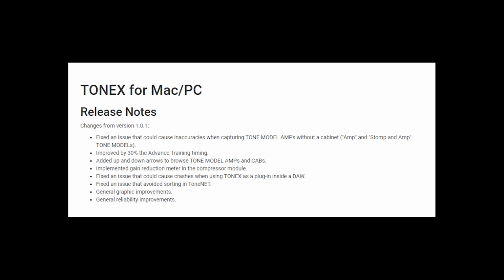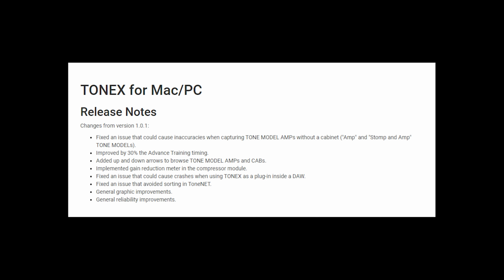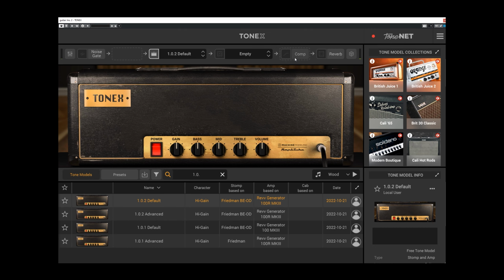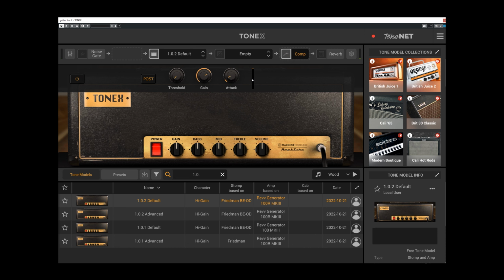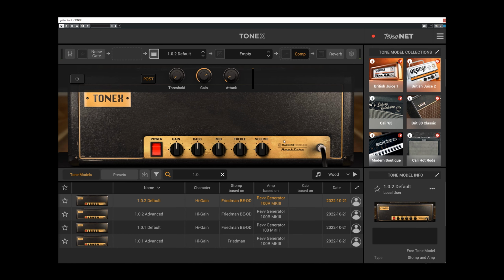TONEX UPDATE! Just How Much BETTER Is It?? Let's Listen!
The fine folks over at IK Multimedia have released the 1.0.2 update for their Tonex platform. Along with some stability improvements, they say that the direct captures are now much more accurate. In this video I take you through an in depth look at the new features and let you hear just how different the new captures will sound from the real thing and from the older captures. I really hope you enjoy the video!

0:00 - Introduction
0:37 - What's New
4:34 - Audio Examples
4:35 - Real Amp Audio
4:59 - Tonex 1.0.2 Advanced Capture
5:23 - Tonex 1.0.2 Default Capture
5:47 - Tonex 1.0.1 Advanced Capture
6:11 - Tonex 1.0.1 Default Capture